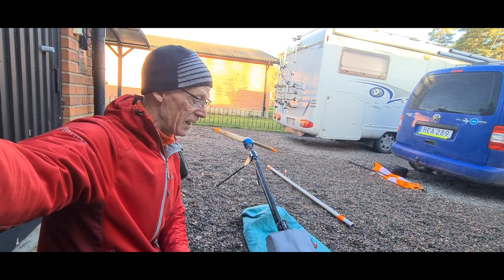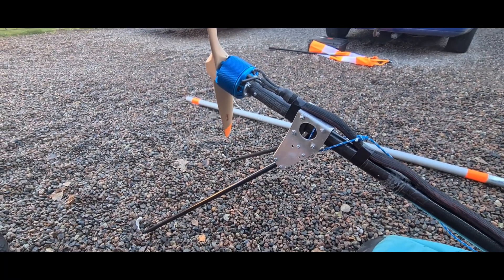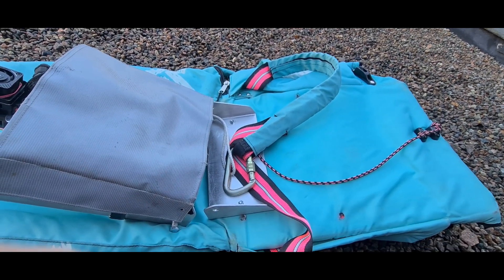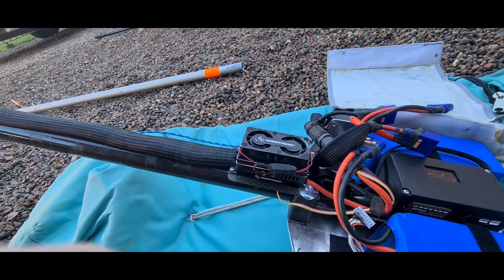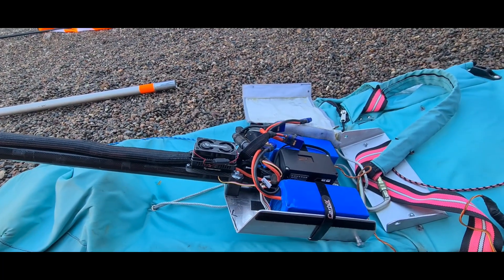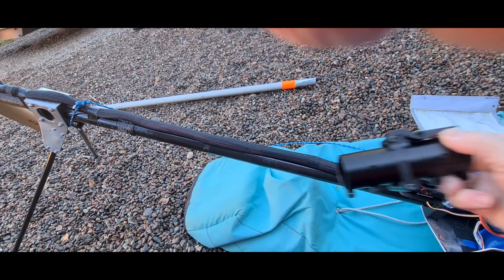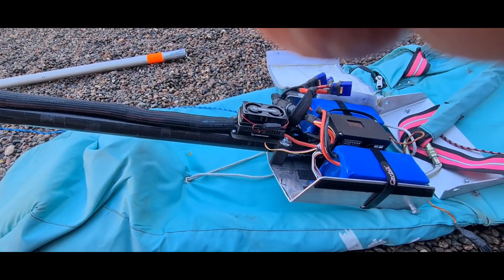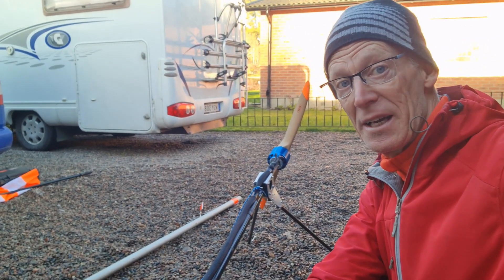Hang glider electric motor system presentation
Presentation of my V3 Electric powered hang glider system